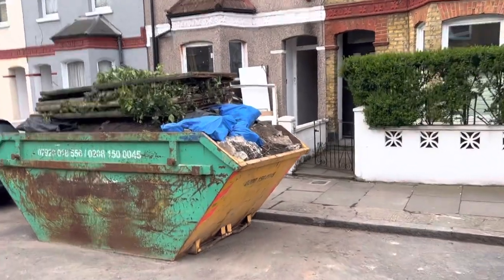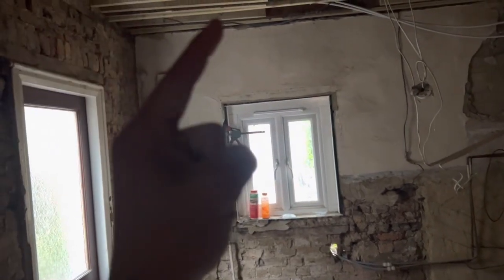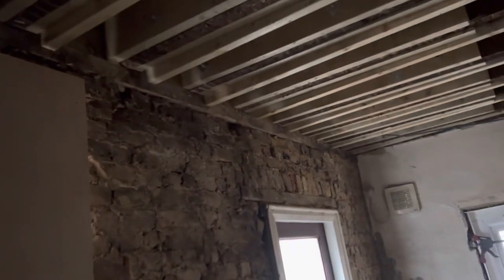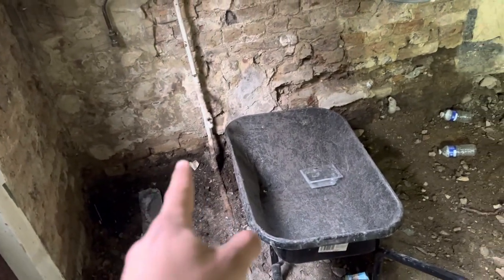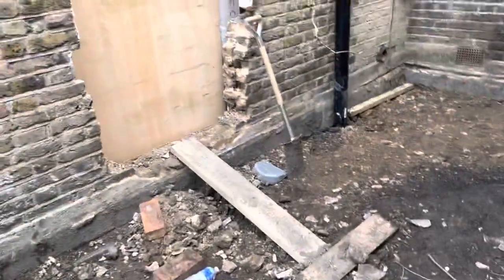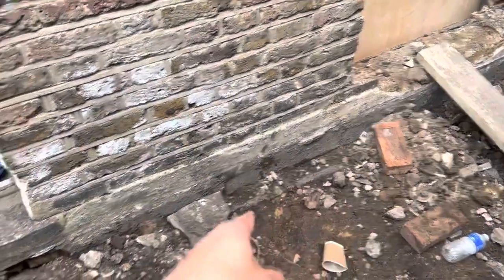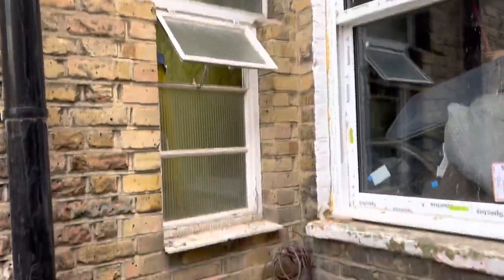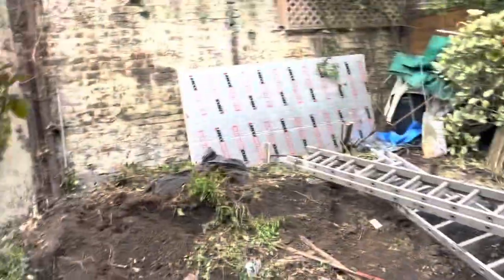5NR project update 14.04.23 where are we up to - garden and kitchen construction works